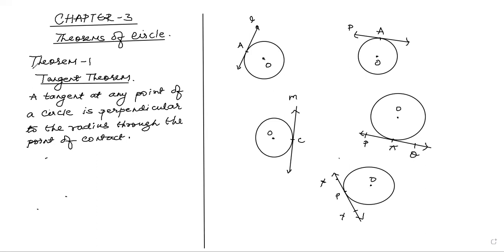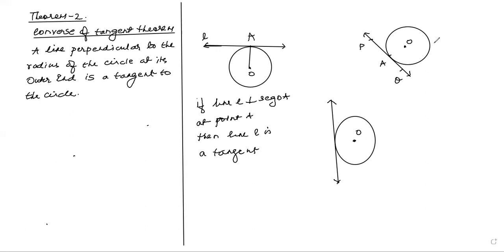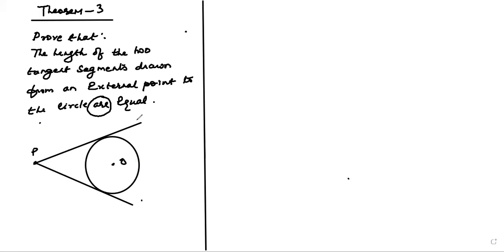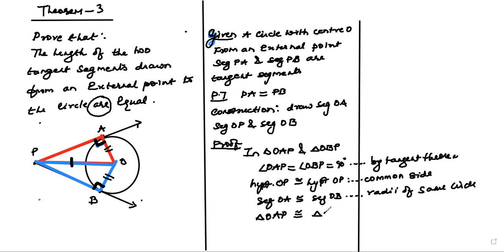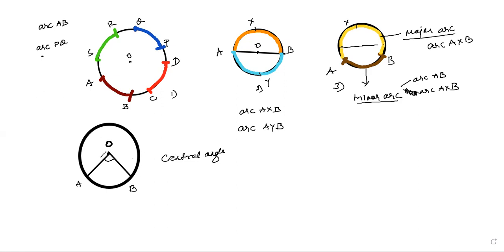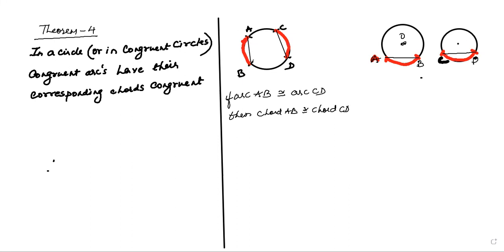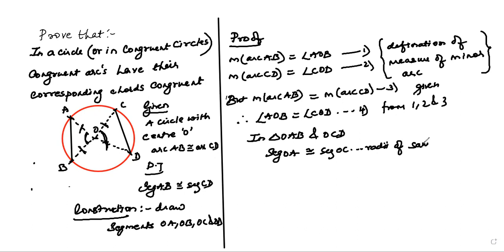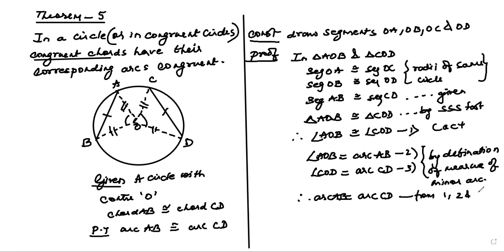Stata Board,X Geometry,Chapter-3 Circle, Theorems And it's Proof